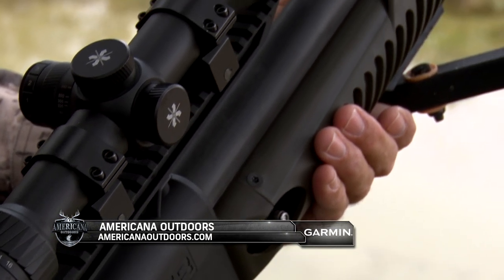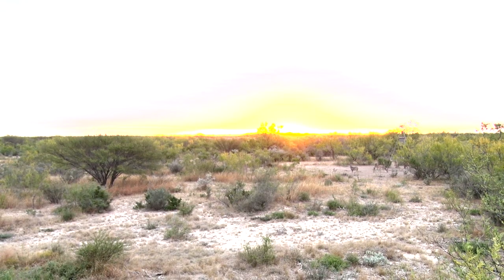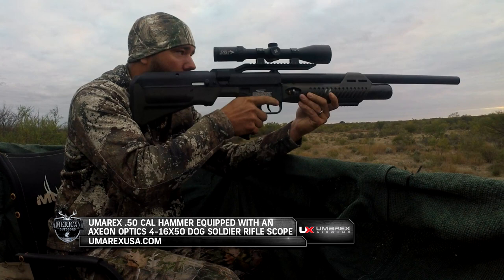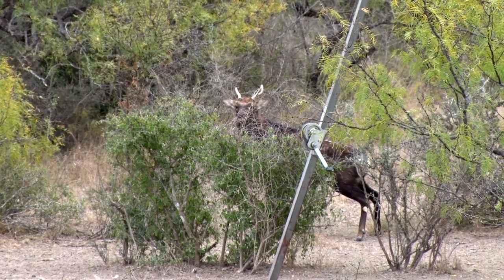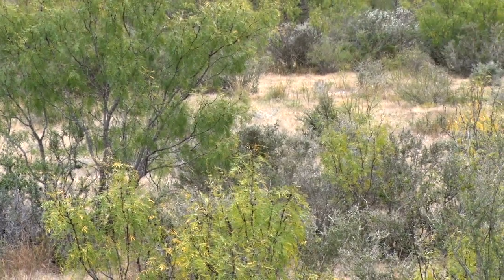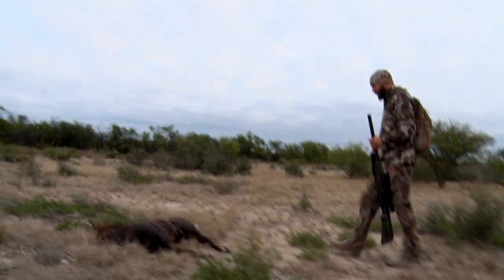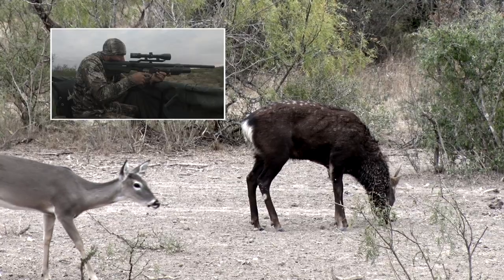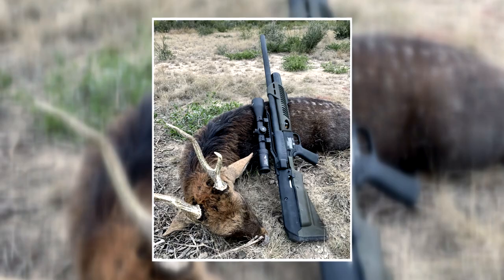Hunting Exotics with the 50 Cal Umarex Hammer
A key feature that has caught our attention while we field test the .50 Caliber Umarex Hammer is that it only takes about two pounds of effort to operate it’s straight-pull bolt, cock the rifle, and advance the two shot magazine.  As with learning any new hunting platform, things don’t always go according to plan, and we put that magazine and bolt action to the test on a Sika hunt recently when Michael Wersig had to think fast to put the animal on the ground.